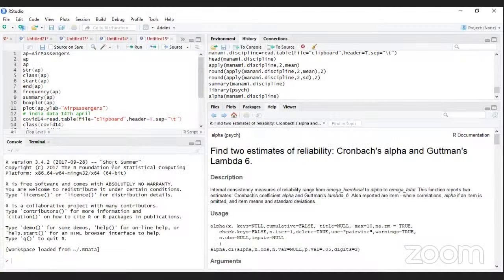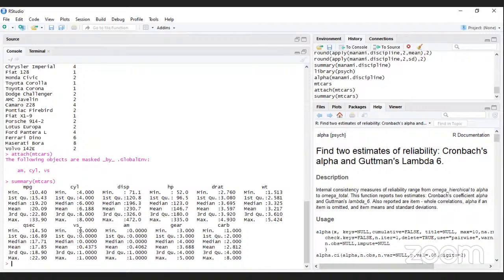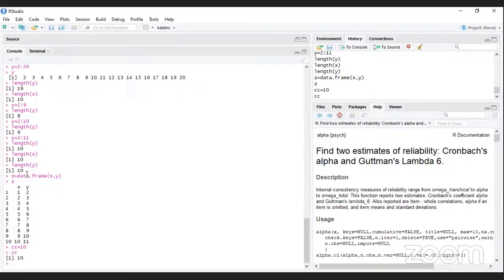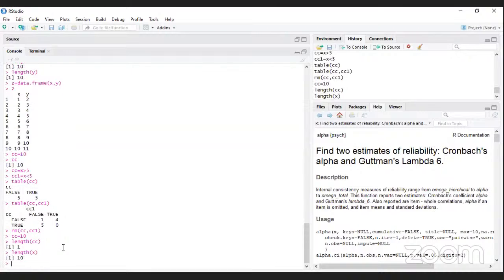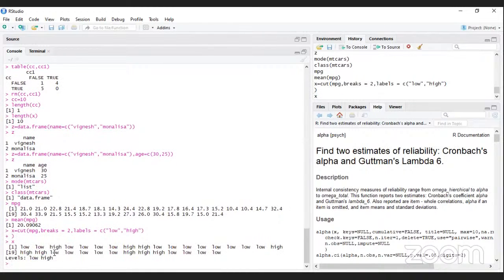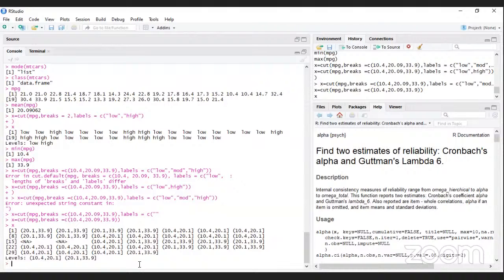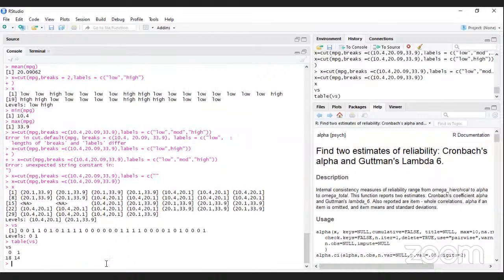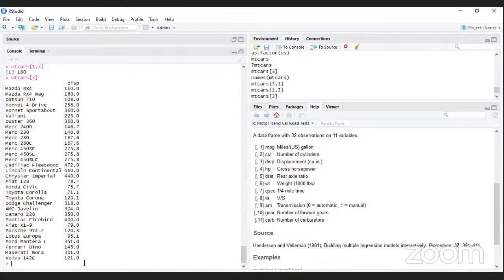educational data mining